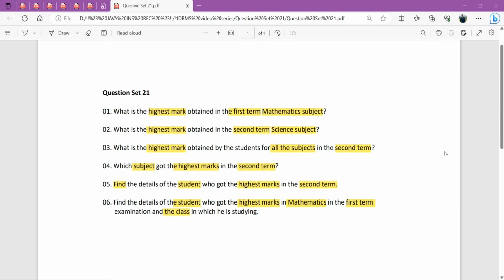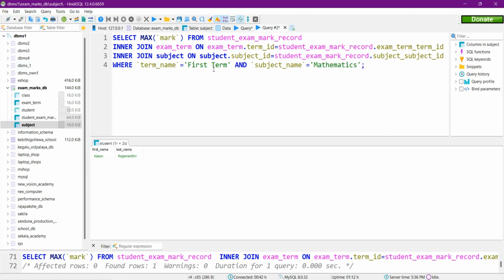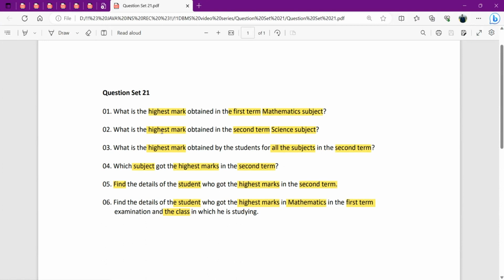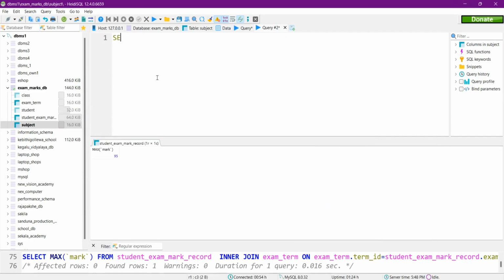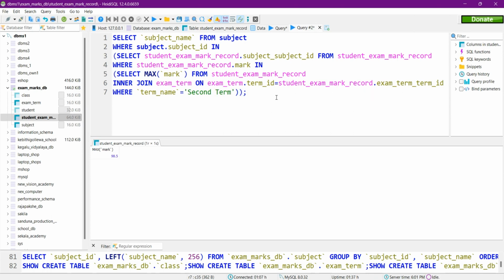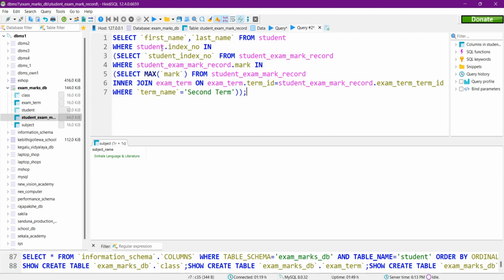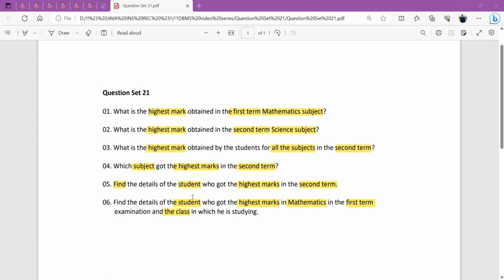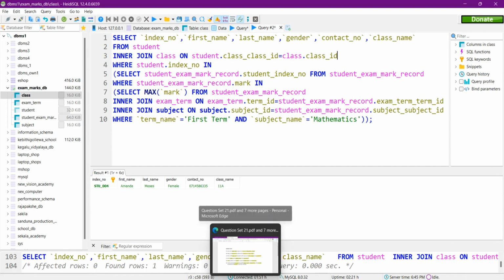Question Set 21 | Database Management System | Java Institute